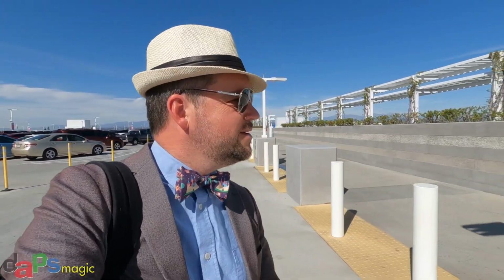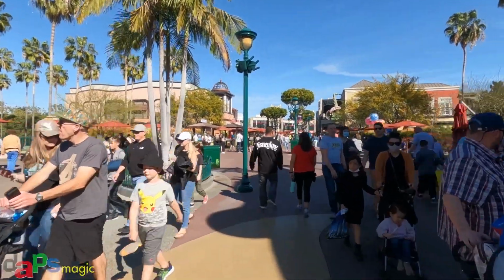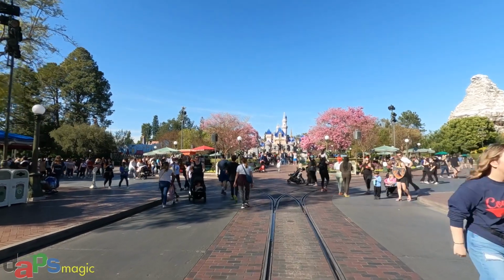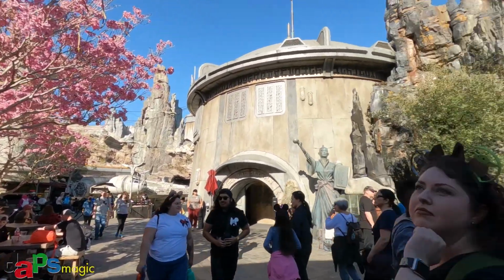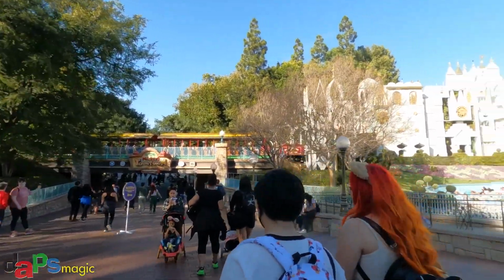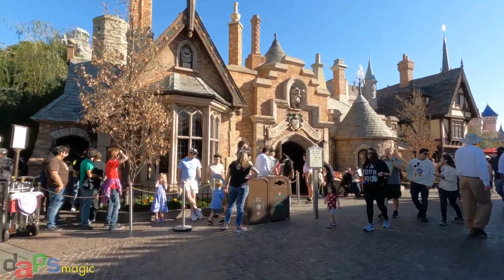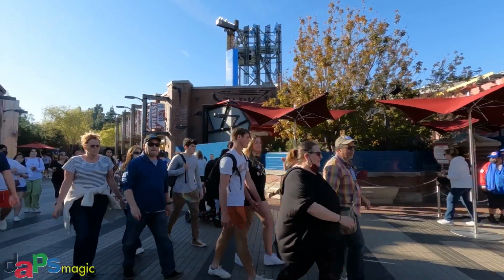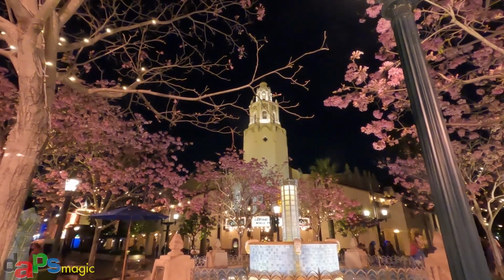Blossoms Arrive and Pirates Depart - DAPS Vlog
Blossoms arrive at the Disneyland Resort and Pirates of the Caribbean are departing on this DAPS Vlog!

DAPS MAGIC was created by a very special group of Disney Annual Passholders and Disney Fans who had a dream for a place on the internet that people young and old could share their love of Walt Disney and his legacies in a safe and fun atmosphere.